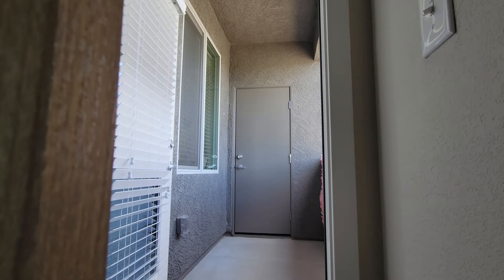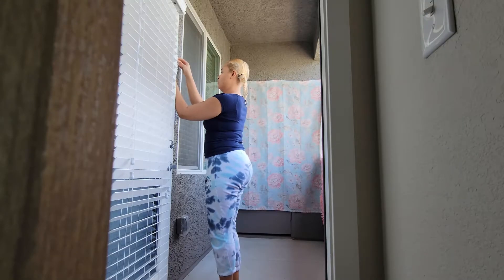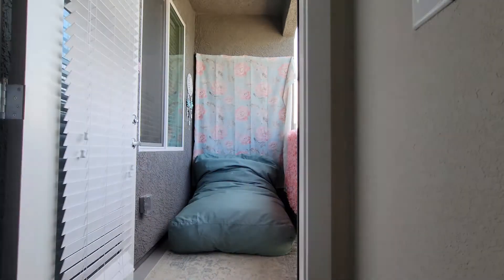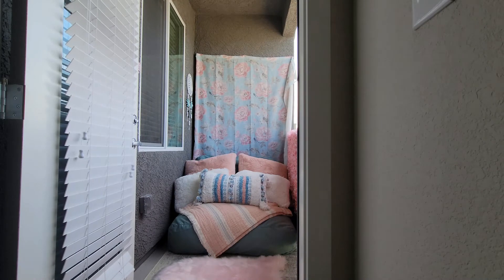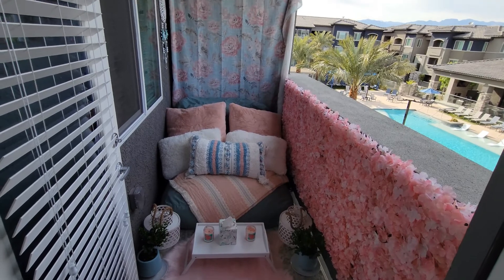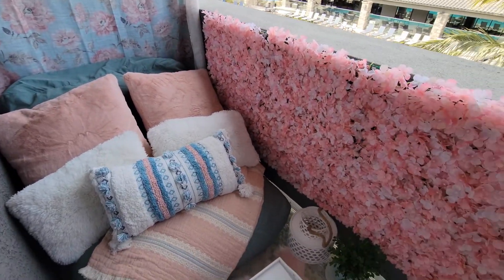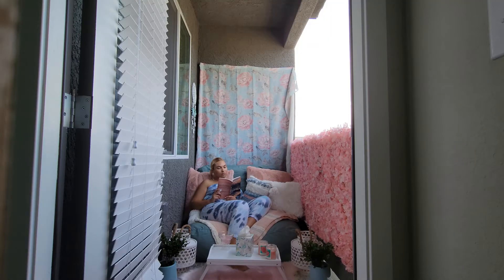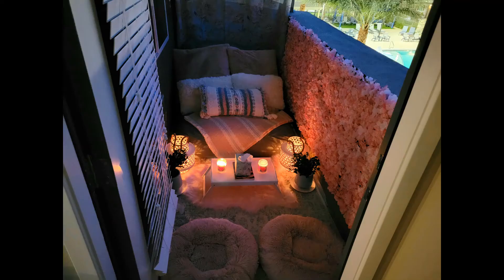Cozy Balcony Makeover Small Space